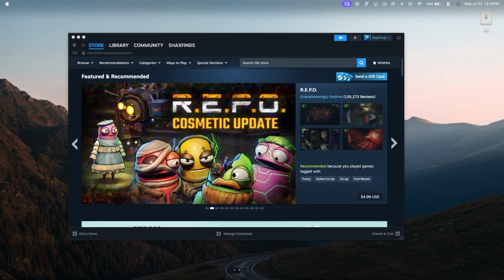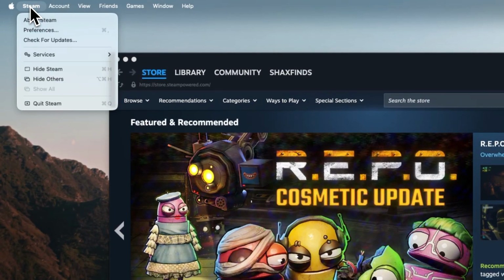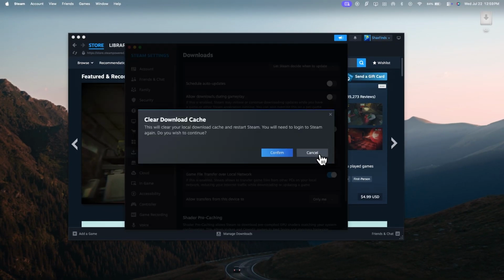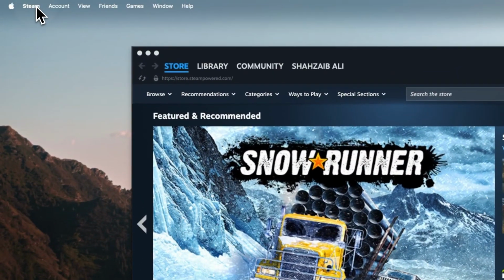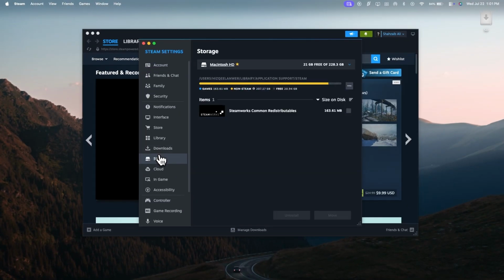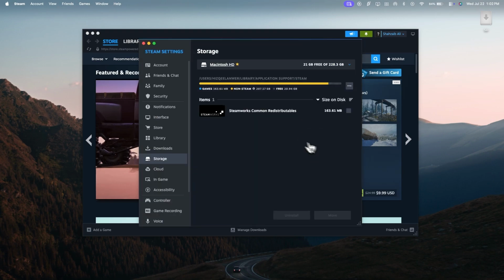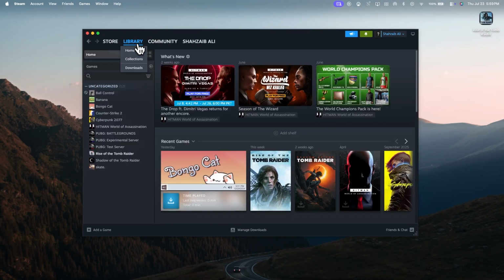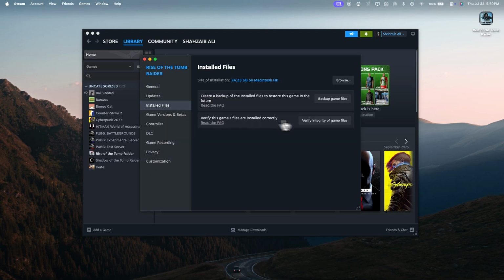How To Fix Steam Corrupt Update Files (Corrupted Files On Steam Fixed)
Learn how to fix the Steam corrupt update files error with this easy step-by-step tutorial. Follow the best solutions to repair corrupted Steam update files, clear the download cache, and get your games updating properly again. This guide works with the latest version of Steam.